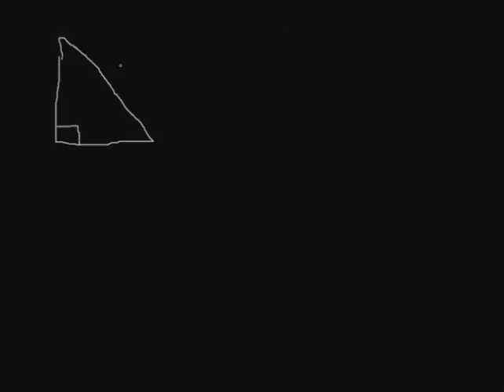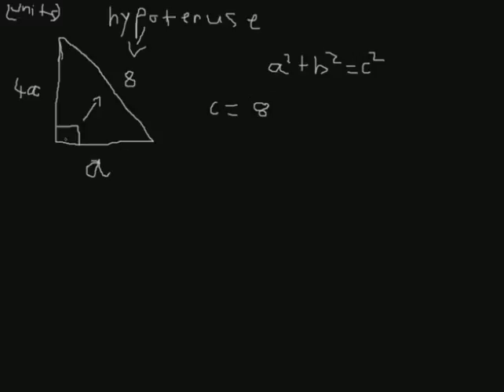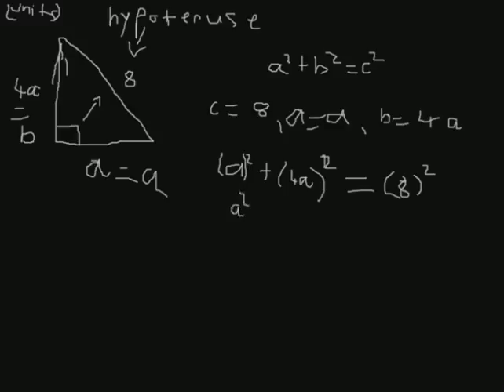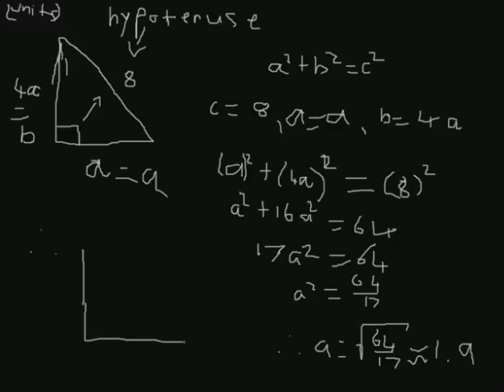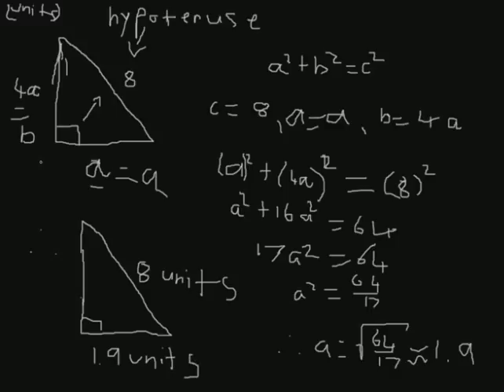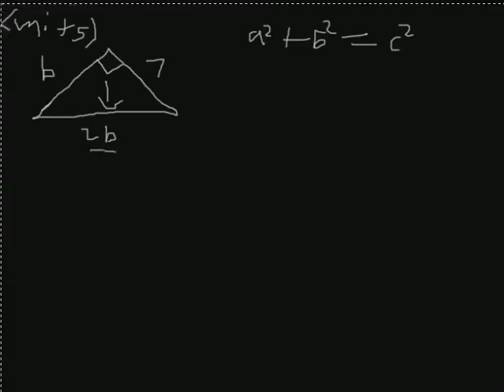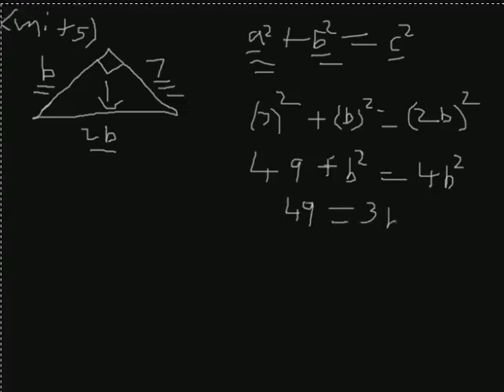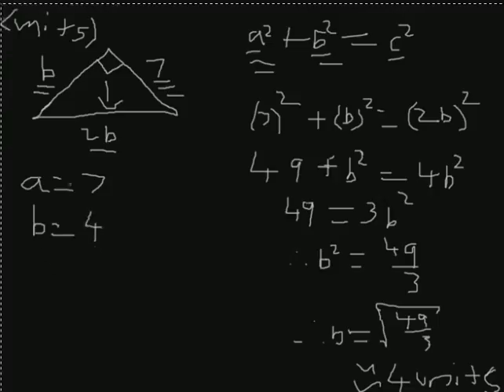Interesting Pythagoran Theorem Examples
More practice on figuring out sides of right-angled triangles.